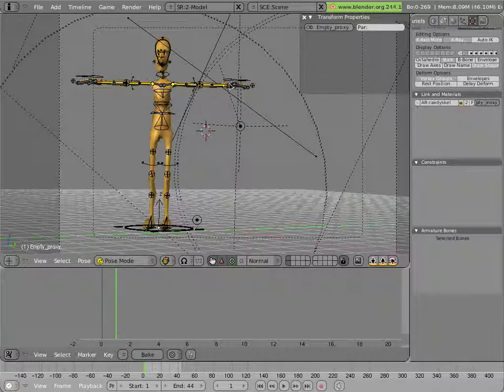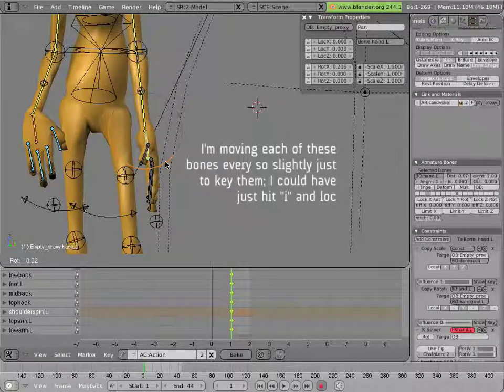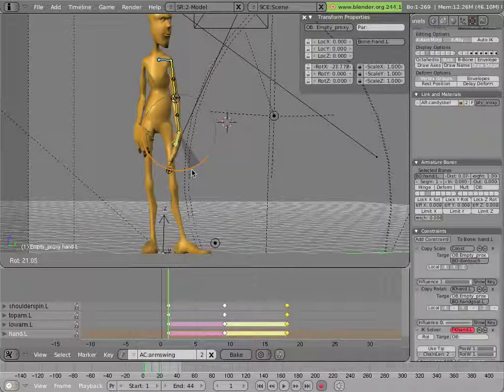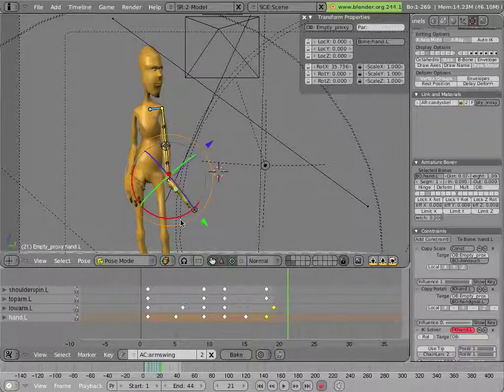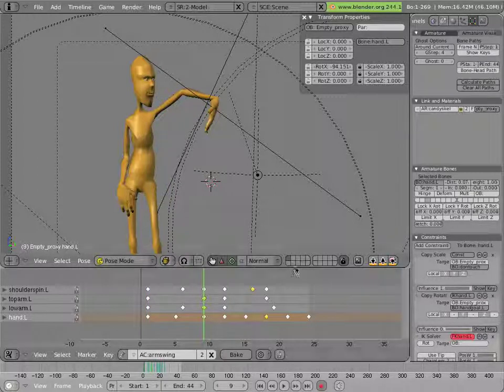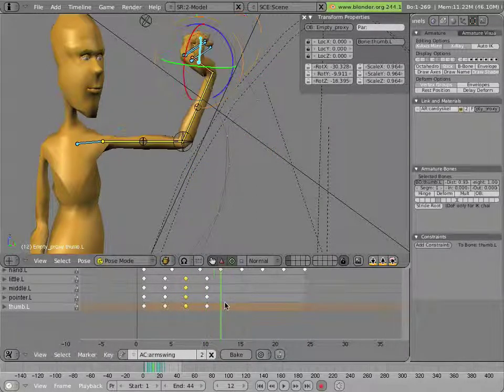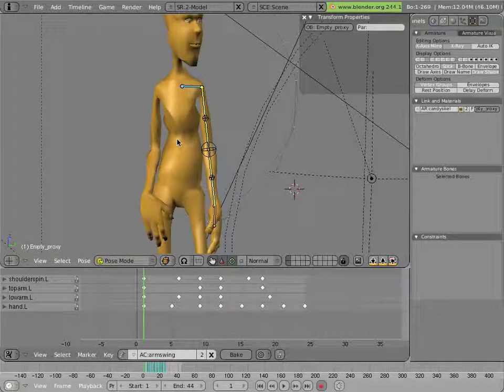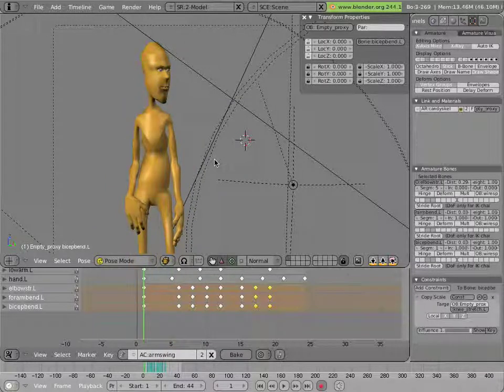The Mancandy FAQ 2 - Animation 3 - Floppy Arms